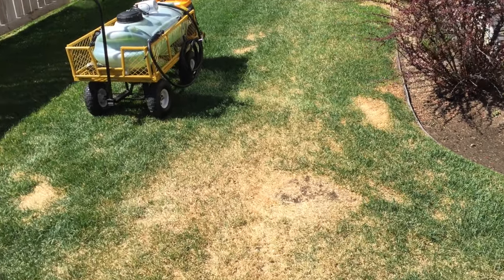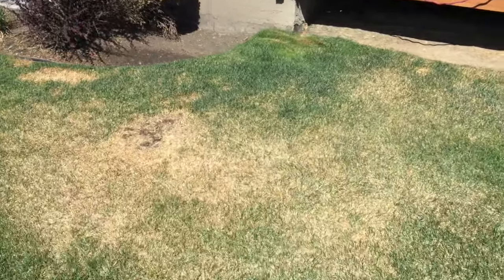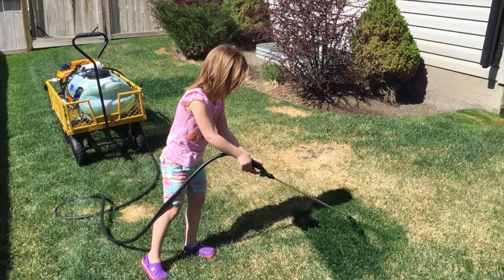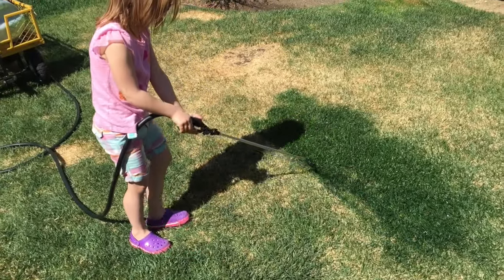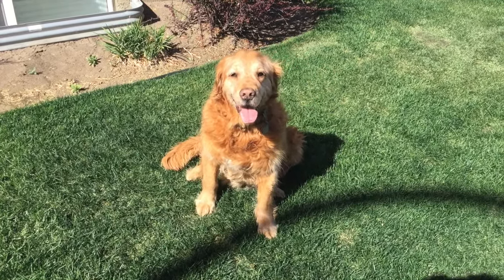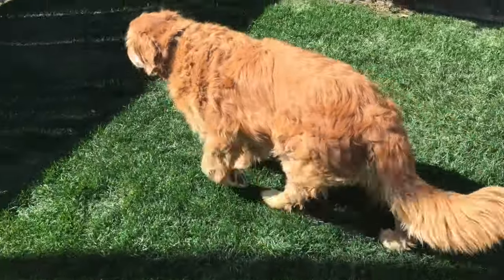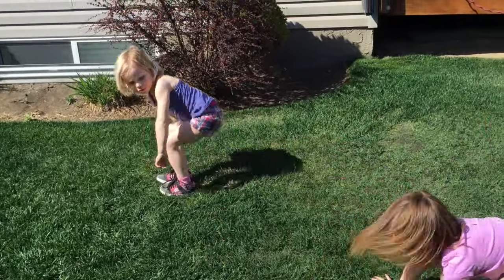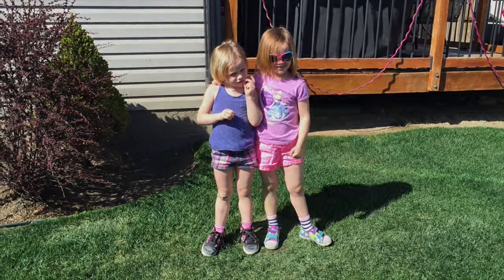Get Green Grass Lawn Painting! - Kids, Pets, & Eco-Friendly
In this video we discuss lawn painting and how it can take your grass from dormant brown to Augusta National green instantly! Our product is plant based, eco-friendly, and very robust. Once dry (approx. 1 hour), our product will not run, fade, or wash off. Its guaranteed until its mowed off! Sell your house faster by adding instant curb appeal. Cover up those hard to fix pet stains. Fix up your rental property so you don't have to worry about your renters doing it.